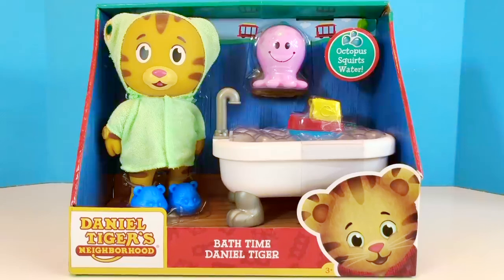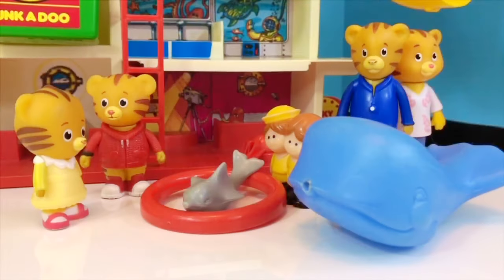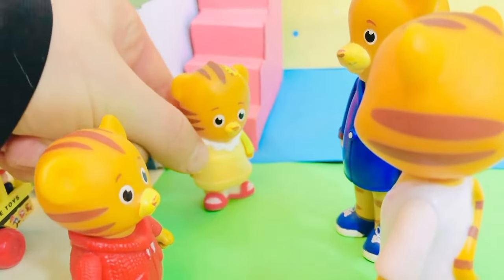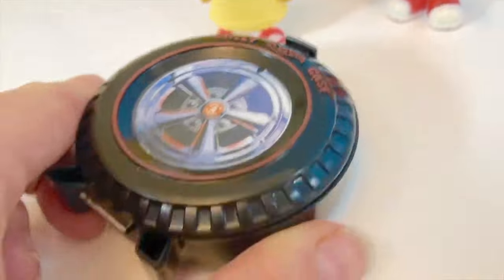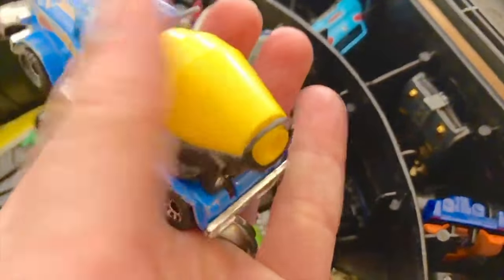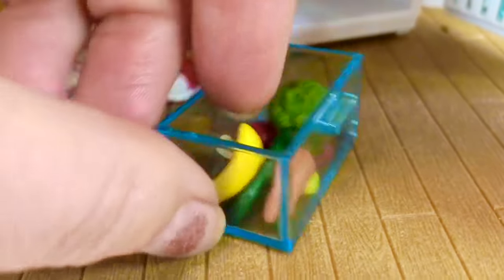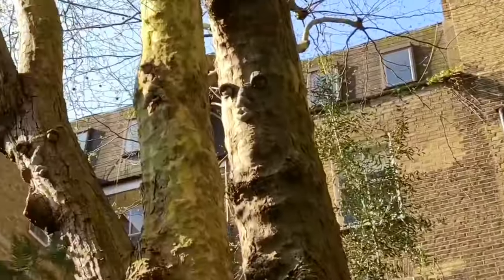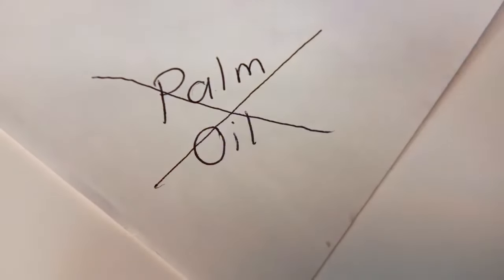New BATH TIME Daniel Tiger Toy Compilation Learning Toys Playing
Fun Tiny Treasures favourite episodes including Daniel Tiger’s Neighbourhood bathtub playset with squirts toys, slippers and a towel robe!
Tubtown Sea Circus fun 80s water toy, Bluey friends play date and mini Fisher Price school bus, miniature hot wheels race track fun, snack time at the Calico Critters townhouse, and messy chocolate face!